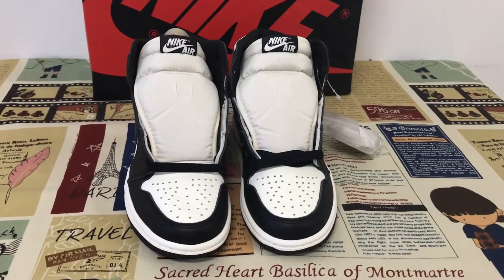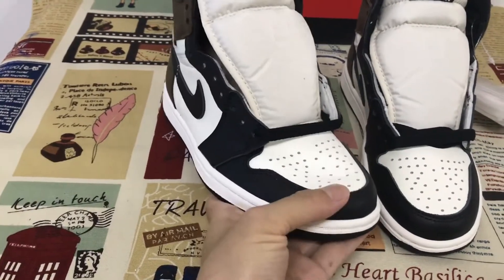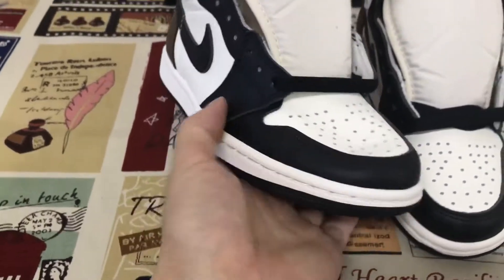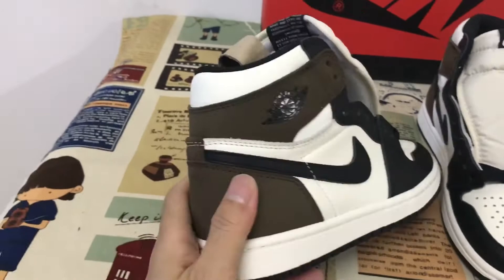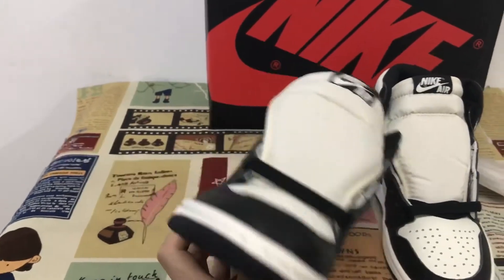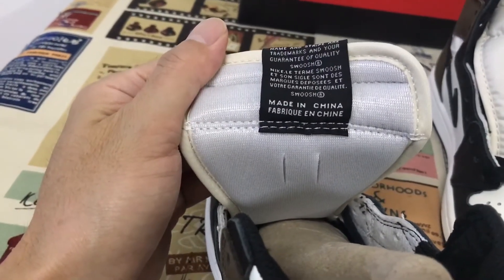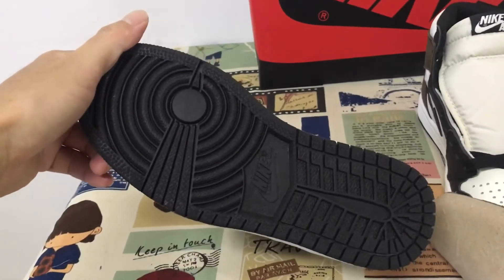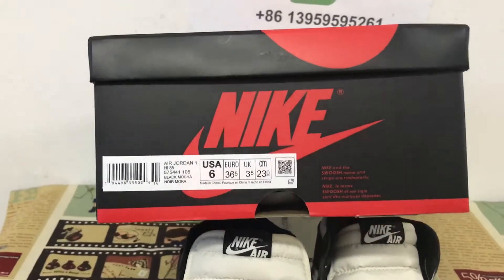Air Jordan 1 High OG Dark Mocha Review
Air Jordan 1 High OG Dark Mocha

Hey!Today we have a detailed first look and review on Air Jordan 1 High OG Dark Mocha,and if you like them,pls order on my site

Jordan Brand is seemingly prepared to use every color combination possible for its beloved Air Jordan 1. Next year, fans will reportedly be treated to a brand new "Dark Mocha" makeup.
According to nike, the upcoming style is slated to debut in June featuring a sail-based upper that's complemented by dark brown overlays and black accents on the Swoosh and collar. Images of the sneaker have yet to surface but airflykicks.net has provided a mock-up of what to expect.

Air Jordan 1 Retro High OG "Dark Mocha"
Release Date: 10/31/2020
Color: Sail/Dark Mocha/Black-Black
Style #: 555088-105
Price: $170